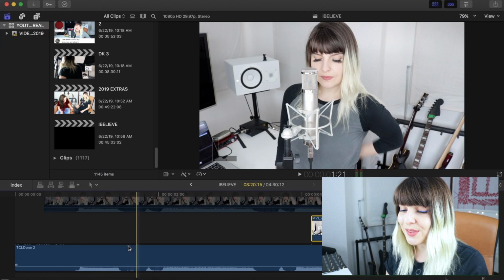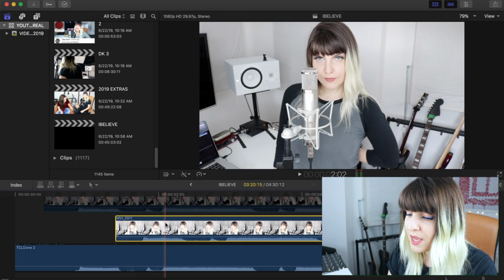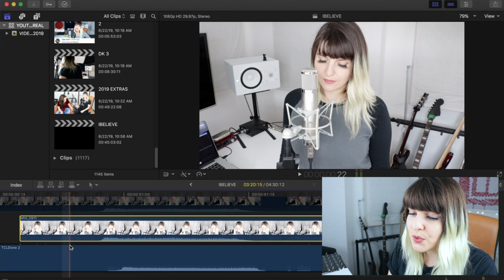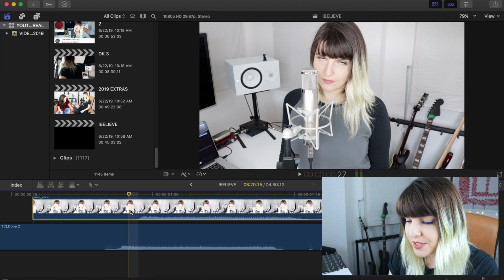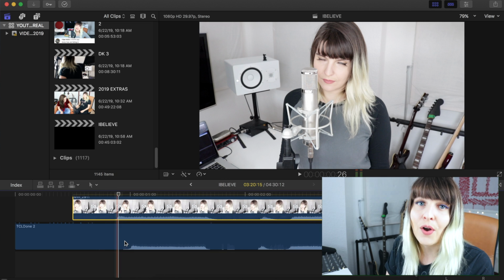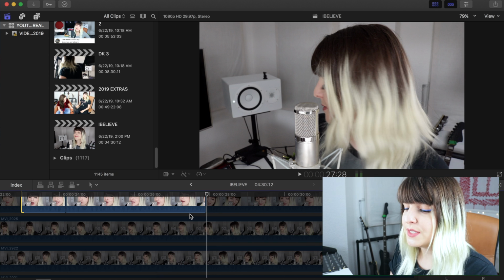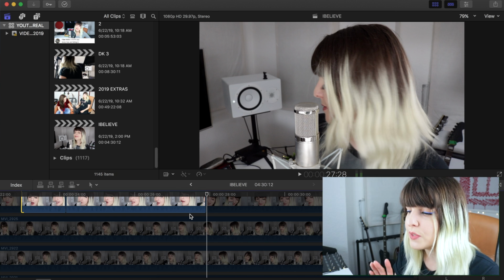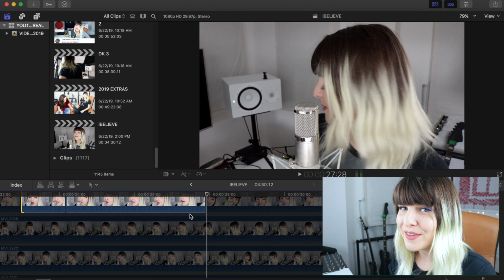HOW I EDIT MY MUSIC VIDEOS!!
☁ MY CAMERA BUNDLE

☁ MY MICROPHONE STELLAR CM-5 (RECORDING)

"I Believe In A Thing Called Love" by The Darkness
Instrumental engineering and mixing by Ryan Robb
Vocal production and engineering by Nikki Simmons and Ryan Robb